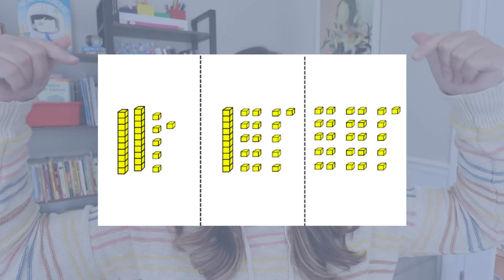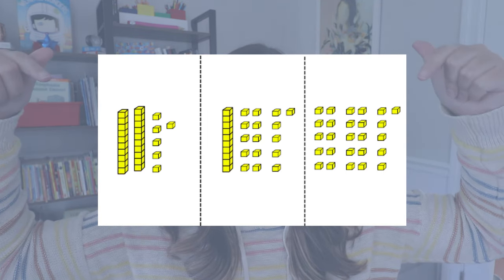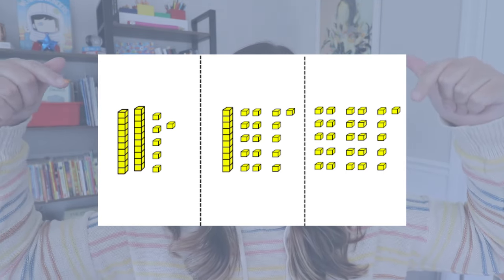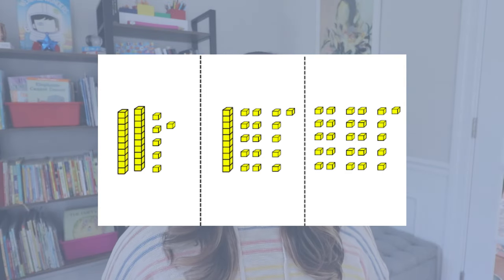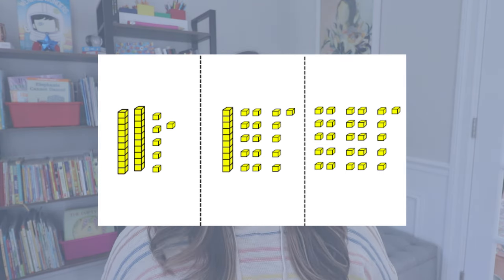How to Teach Tens and Ones (place value and base-10 system) in Kindergarten, 1st, and 2nd Grade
Wondering how to teach tens and ones in your kindergarten, first, or second-grade classroom?! In today's video, I share a conceptual math lesson and some concrete ideas for teaching beginning place value and unitizing. Just watch the video to see these ideas!

Happy teaching,
Susan Jones